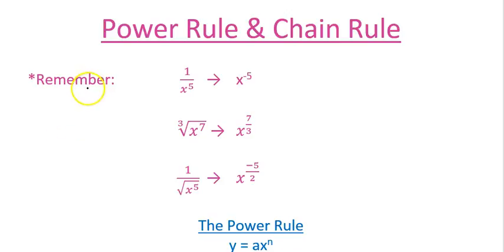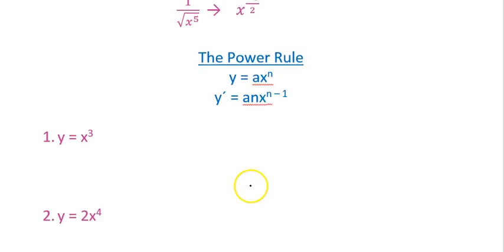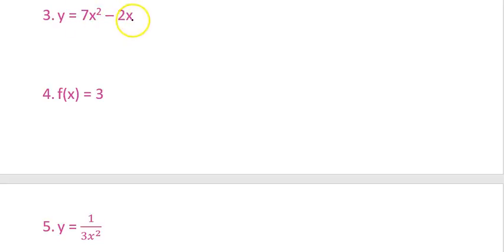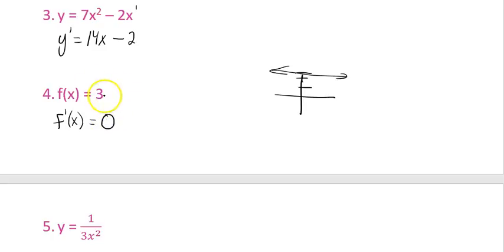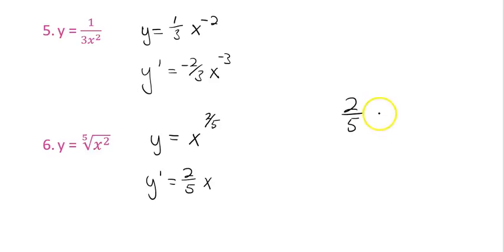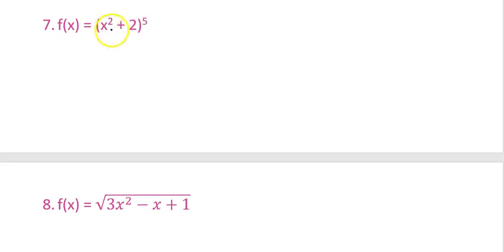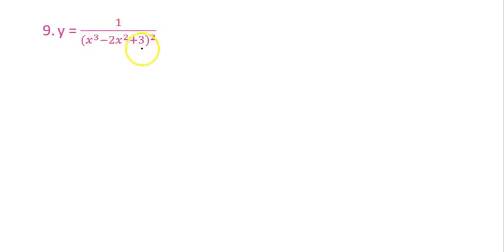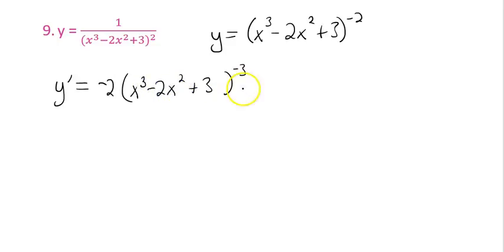Derivative Power Rule & Chain Rule